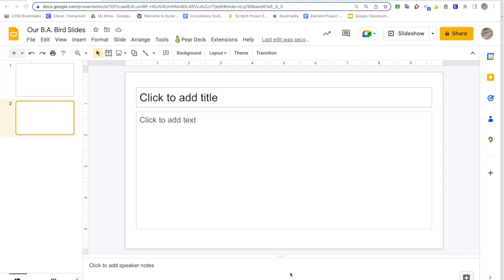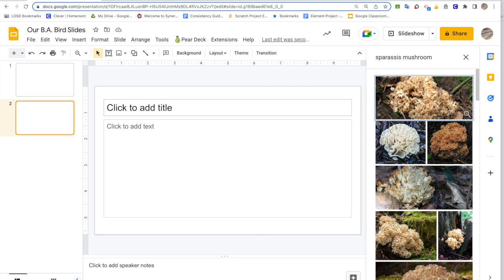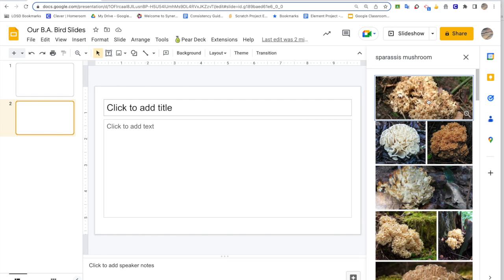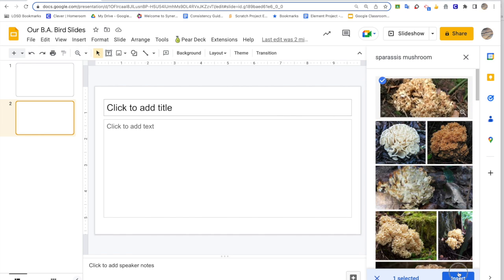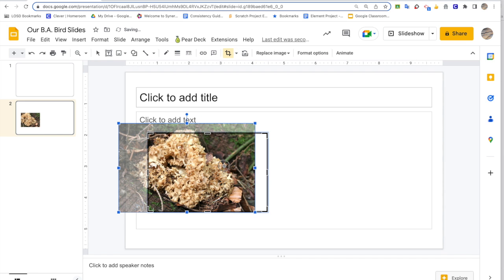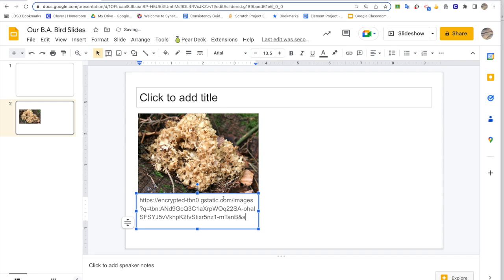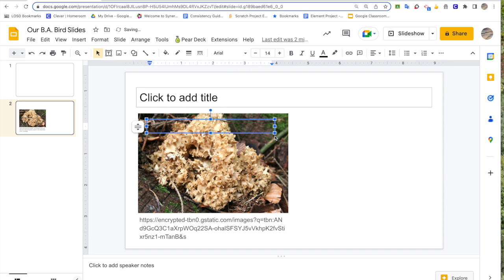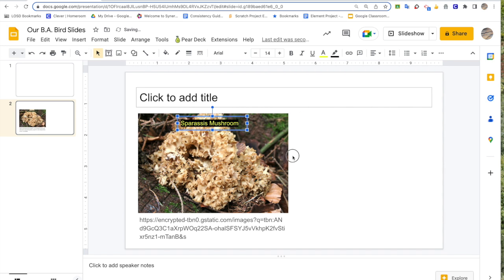Adding an image and source URL to Google Slides